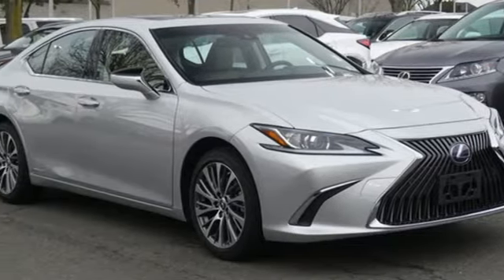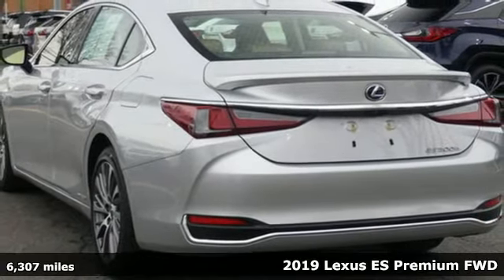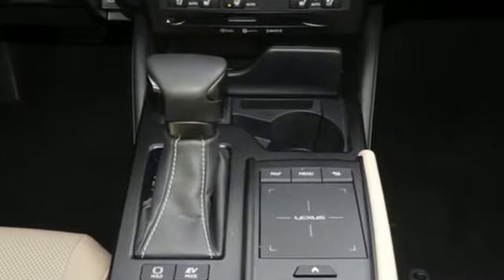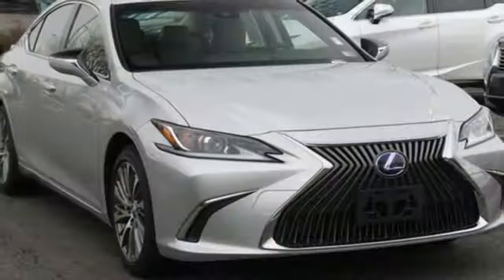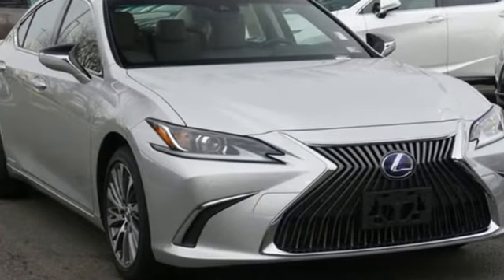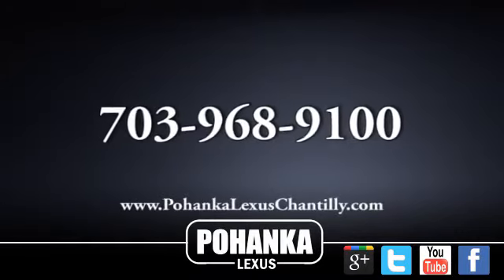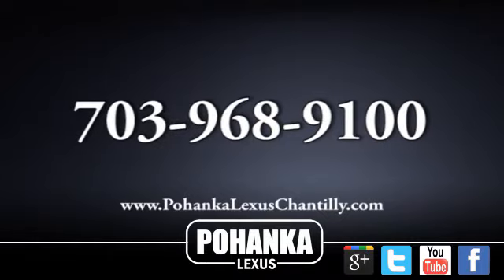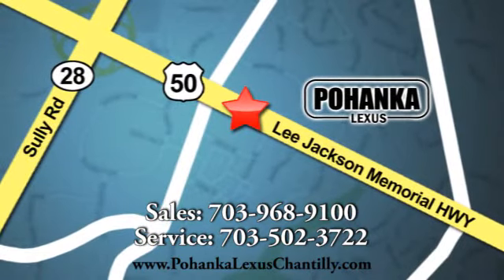Used 2019 Lexus ES Chantilly Dale City VA DC, MD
Year: 2019
Make: Lexus
Model: ES
Trim: ES 300h FWD
Engine: L Cyl.
Color: SILVER
Interior: CHATEAU
Mileage: 6307
Stock #: LP200039
VIN: JTHB21B18K2027757

Address:
13909 Lee Jackson Memorial Hwy